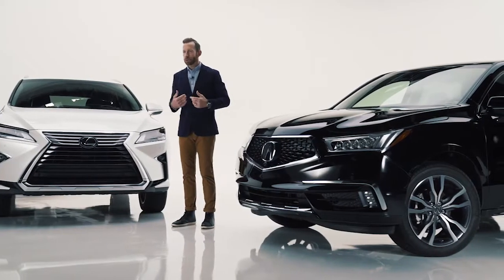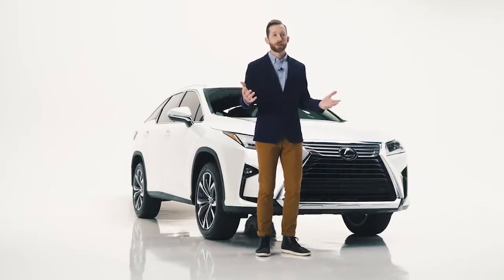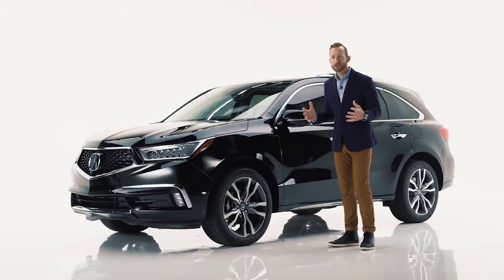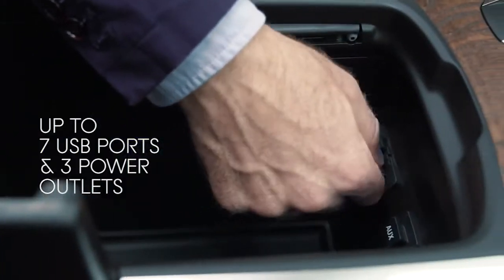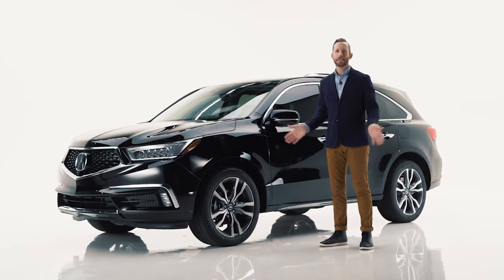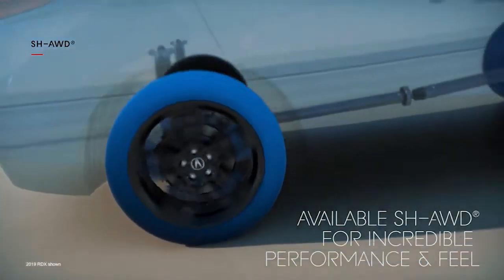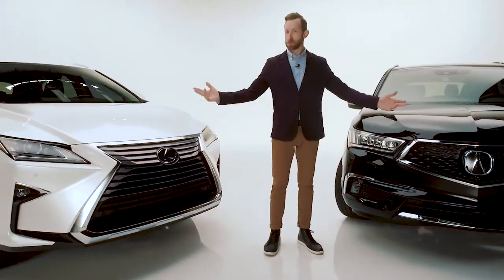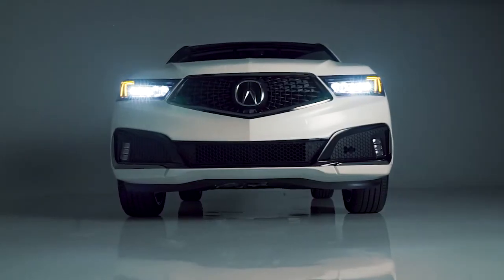The New Lexus RX 350 Road Test & Review vs New Acura MDX720p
We all want premium styling, great standard features and satisfying driving experiences. But with so many luxury SUVs offering seemingly similar qualities, differentiating between them can be challenging. This engaging video sheds light on the key differences between the Lexus RX 350 and Acura MDX.

How does the Precision Concept-inspired styling of the Acura 3-row SUV compare to the aggressive design of the Lexus SUV? We’ll review exteriors from front grilles to exhaust outlets. How do the Jewel Eye® LED headlights and luxurious cockpit in the MDX compare to their counterparts in the RX 350? We'll review stylistic and interior choices for both. Which SUV makes longer trips easier, especially for large families? We’ll drive the Acura MDX and Lexus RX 350 to compare horsepower, steering, handling, road comfort and more. Not only will you discover key technologies that make the MDX a great midsize luxury SUV to drive like its 9 speed automatic transmission, paddle shifters and available Super Handling All Wheel Drive™, you’ll also learn about helpful features on the MDX that make it easy to accommodate passengers.

All in all, the New  Lexus RX 350 and the Acura MDX are both great SUVs from desirable luxury car brands. But only one should be at the top of your wish list. Watch this video review comparison now to see why the MDX is the best SUV in for the money.
This video was filmed on December 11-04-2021 in Irvine, California (driving scenes) and Honda Studio 540 in Torrance, California (in-car reviews) and includes the 2021Acura MDX, the 2021 Lexus RX 350, and the 2021 Acura MDX A-Spec®.